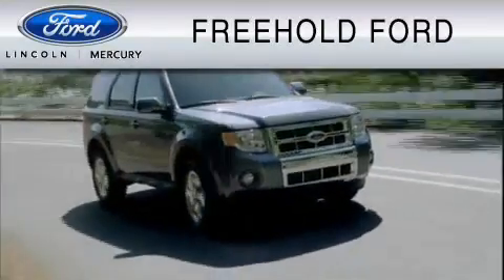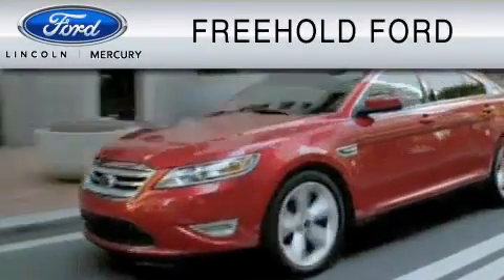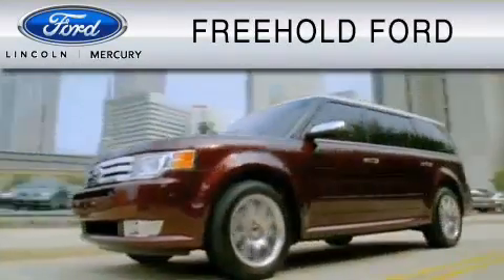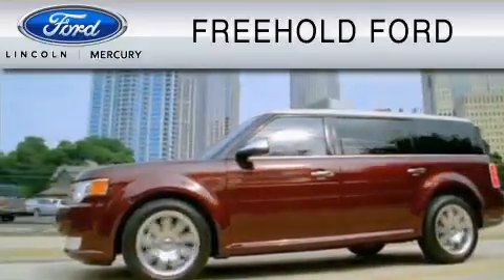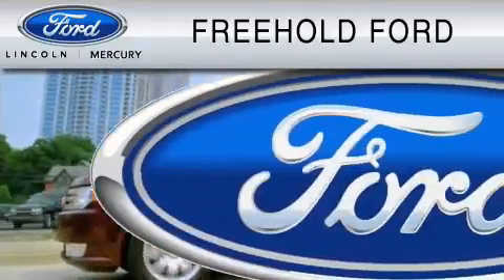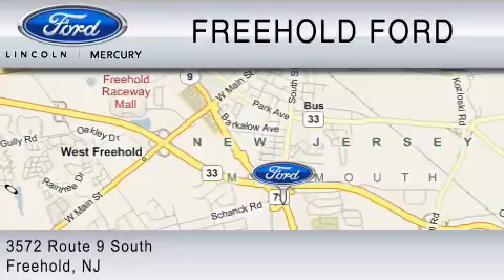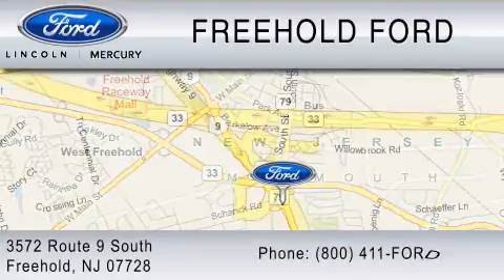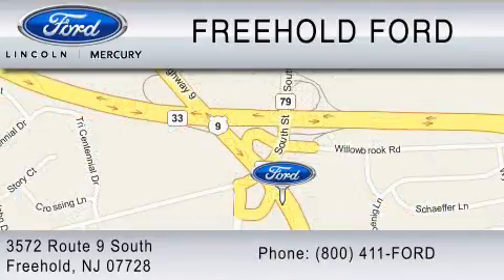2010 FORD EDGE Howell NJ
Year: 2010
Make: FORD
Model: EDGE
Engine: 3.5L V6
Trans.: AUTO 6SPD
Exterior: SILVER
Miles: 16,165

Freehold Ford
3572 Route 9 South